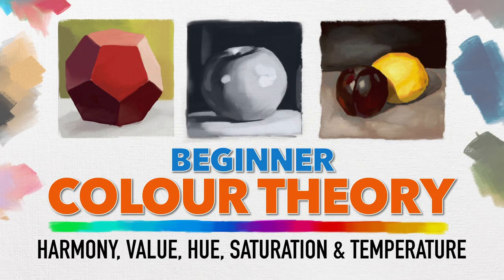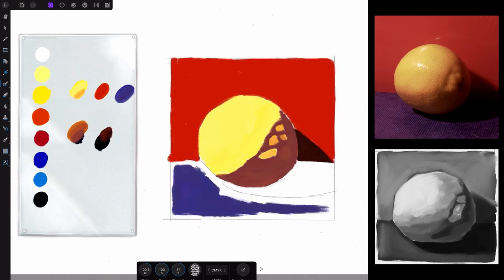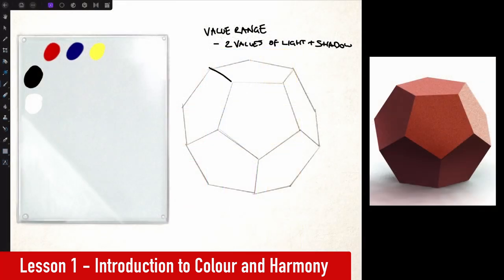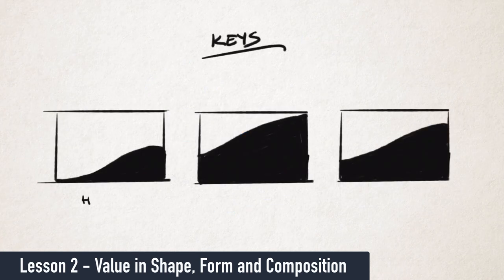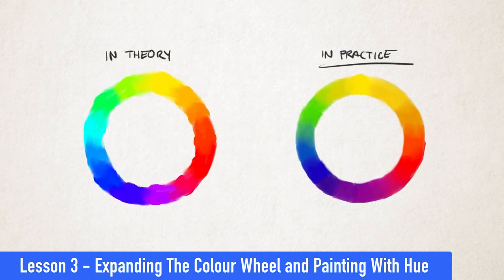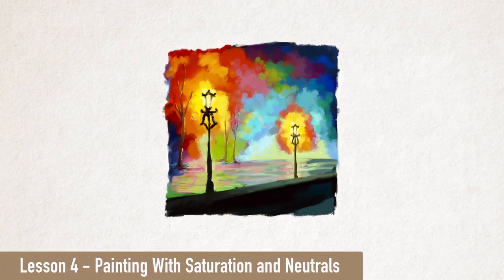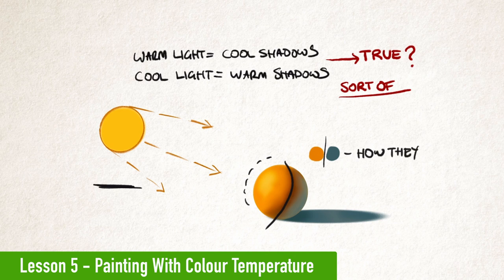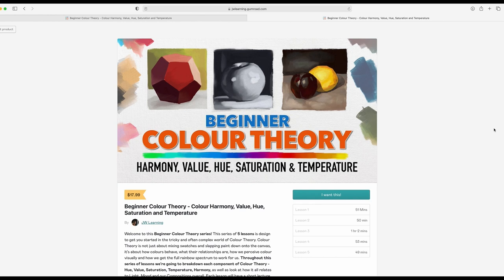Beginner Colour / Color Theory Course - Harmony, Value, Hue, Saturation and Temperature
Welcome to this Beginner Colour Theory series! This series of 5 lessons is design to get you started in the tricky and often complex world of Colour Theory. Colour Theory is not just about mixing swatches and slapping paint down onto the canvas, it's about how colours behave, what their relationships are, how we perceive colour visually and how we get the full rainbow spectrum to work for us. Throughout this series of lessons we're going to breakdown each component of Colour Theory - Hue, Value, Saturation, Temperature, Harmony, as well as look at how it all relates to Light, Mood and our Compositions overall. Each lesson will have a short lecture followed by a demonstration and will be capped off with an assignment for you to complete at the end of each class. Overall it's nearly 4 and a half hours of Colour Theory knowledge. So, if you've ever had issues with learning colour then these are the classes for you. Let's get painting!

COURSE OVERVIEW

1 - Introduction to Colour and Harmony
• Hue, Value and Saturation Overview
• Complementary Colours
• Colour Temperature Overview
• Colour and Value Ranges

2 - Value in Shape, Form and Composition
• Value Keys
• Contrast and Mood
• Planes and Gradation
• Landscape Values

3 - Painting With Hue and Expanding The Colour Wheel
• Colour Wheel Myths
• Warm and Cool Primaries
• Transitional Colours
• Reflected Colour

4 - Painting With Saturation and Neutrals
• Saturation Ranges
• Creating Greys and Neutrals
• Gamut Masking
• Saturation Keys

5 - Painting With Colour Temperature
• Perceiving Temperature
• Light and Shadow Temperature
• Light Source Colour and Local Colour
• Colour Vibrancy